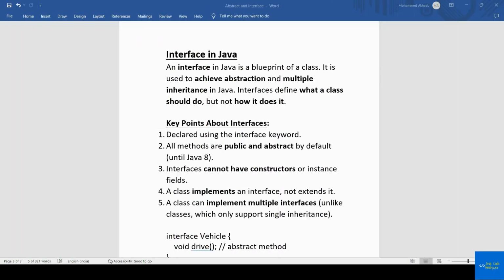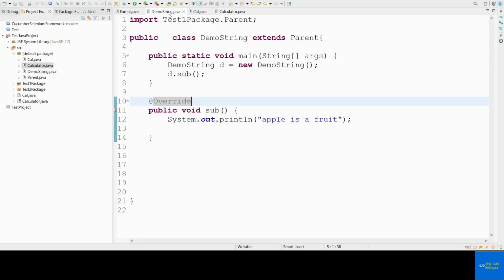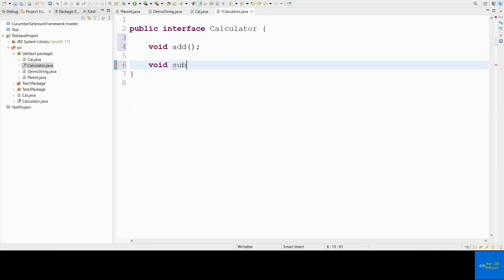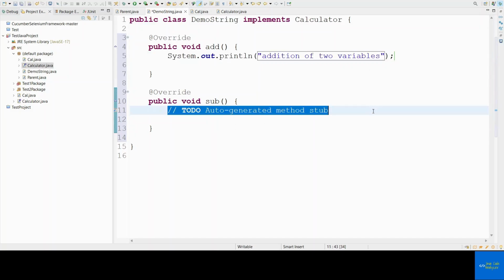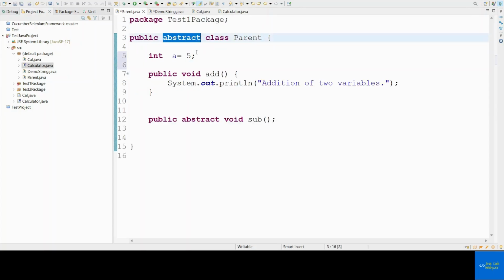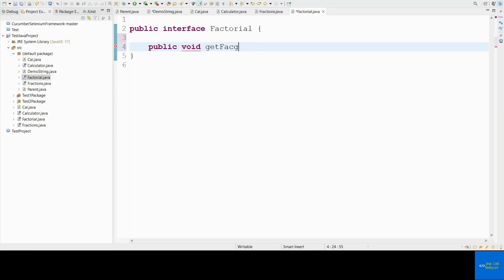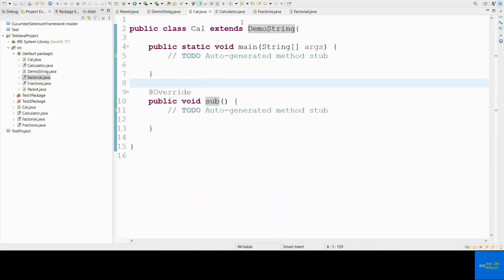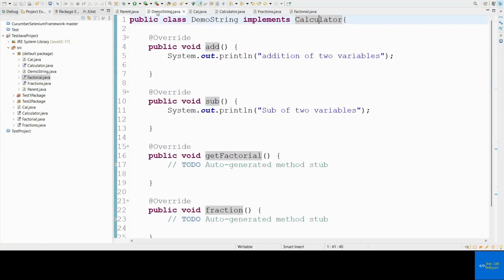Interface in Java